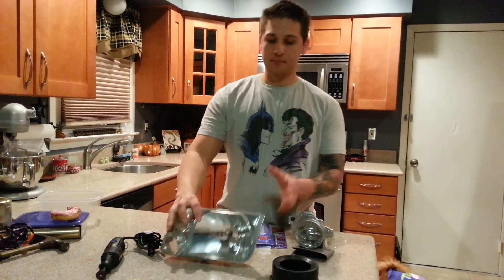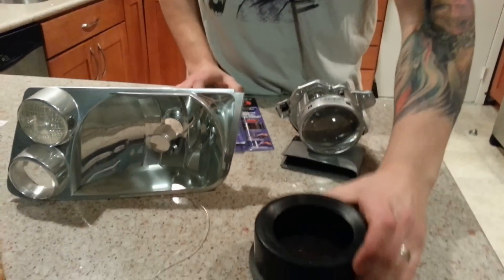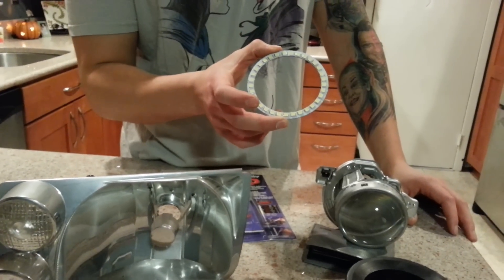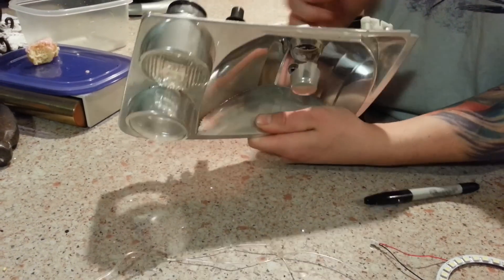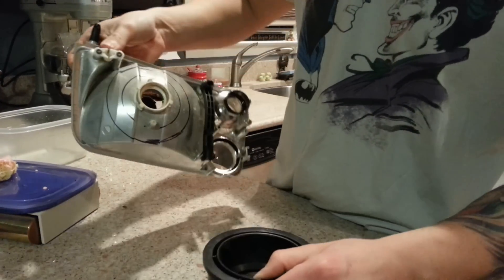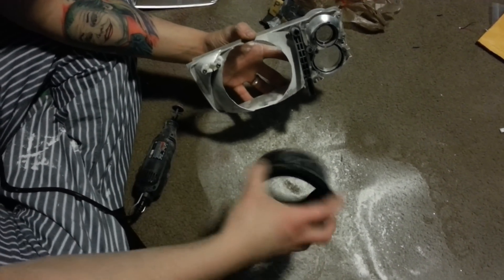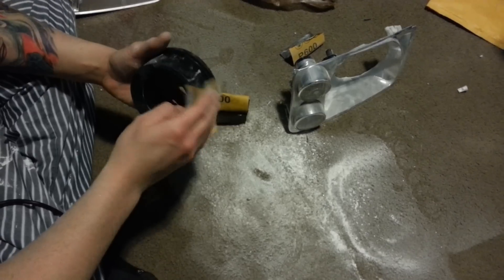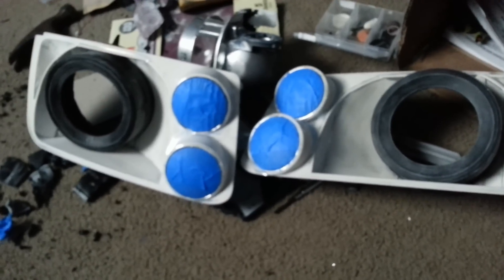HOW TO: MK4 Jetta Projector Retrofit Tutorial PART 1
9-20-18 My New Instagram @joshy5oh

Here is PART 1 of my tutorial on how to build MK4 Jetta projector retrofits using your stock headlights.

I used:
Lexus LS460 Projectors
AAC Style 115mm 5360 SMD Halos
3.5 inch Red LED strips
Stock Headlight housings (duh)
Permatex Black Gasket Maker
Purple Plumbing GOOP
180 grit Sand Paper
Masking Tape (any)
15-20 Torx Wrench
4in-3in PVC Reducer (Home Depot)
(Wiring, sodler, soldering iron, elec. tape, etc)